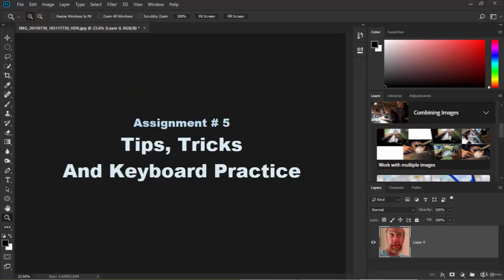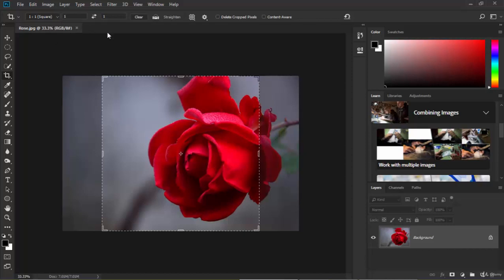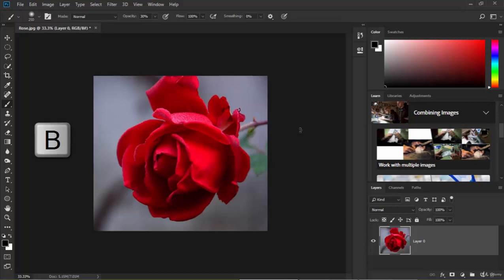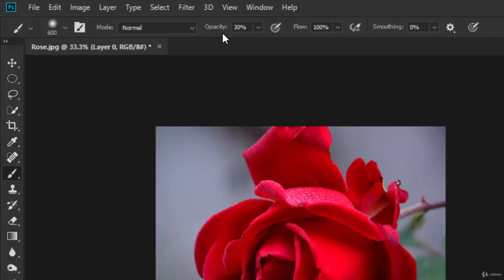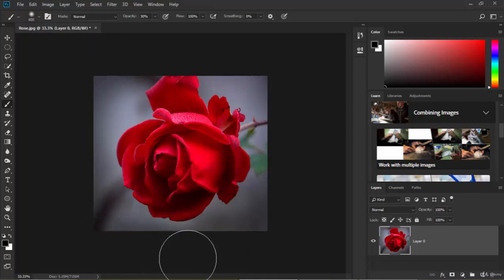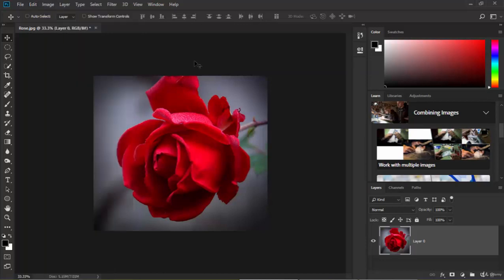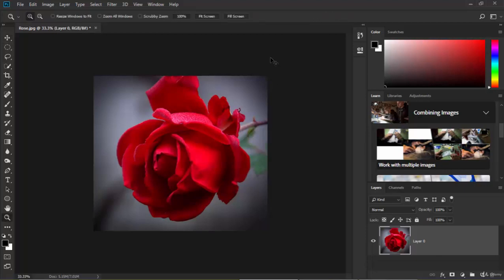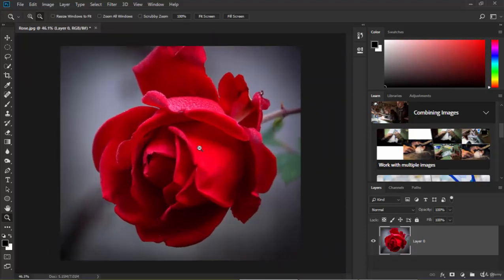6 Assignment #5 Crop and Brush a Rose, Plus Tips, Tricks, and Keyboard Practice